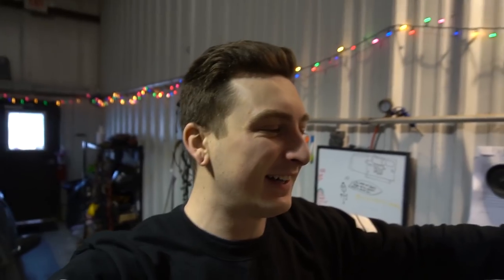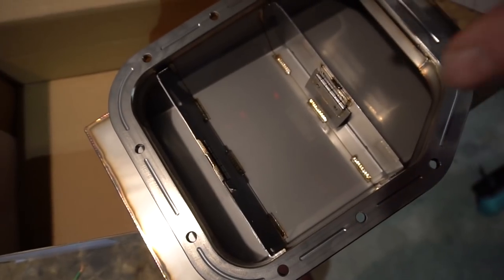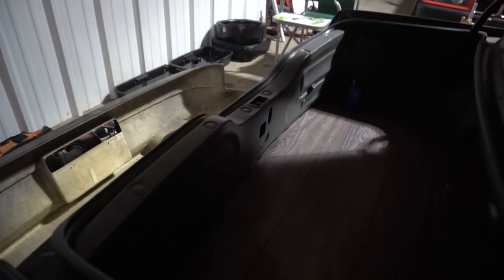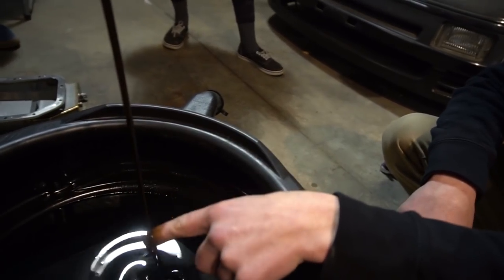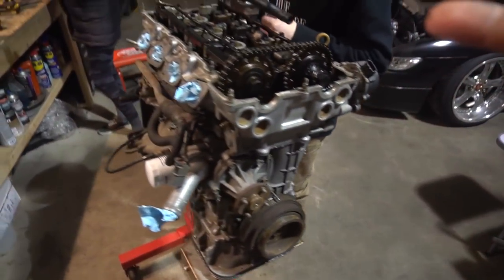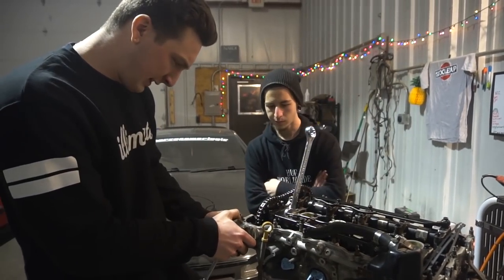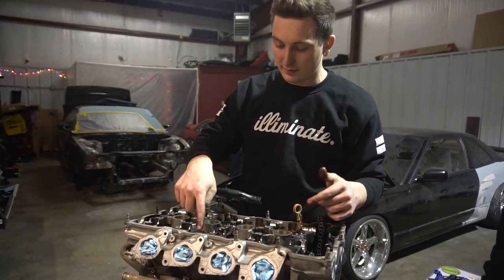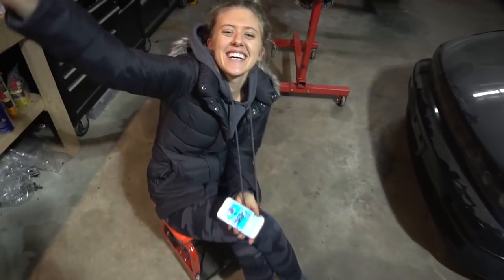HOW DOES THAT EVEN HAPPEN...!!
See what enjuku has for you!

Of course go check out the homies!

Jimmy Oakes
PMB 169
61 N. Plains Industrial Rd.